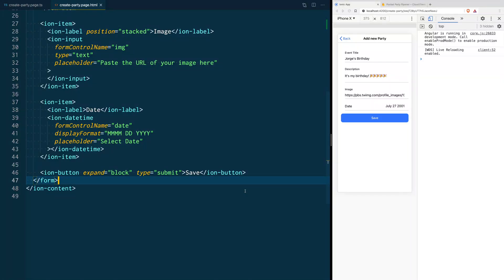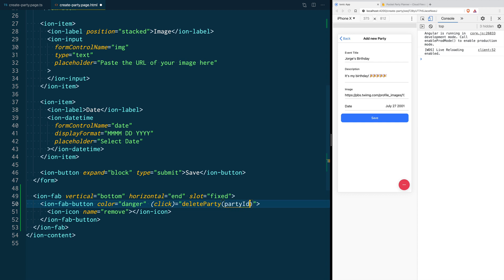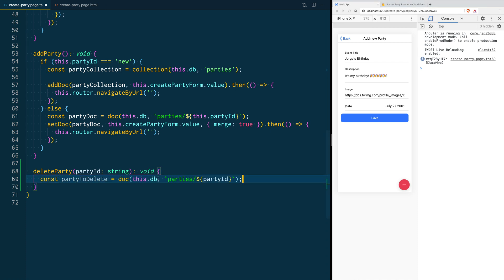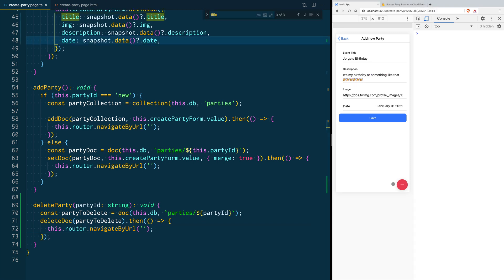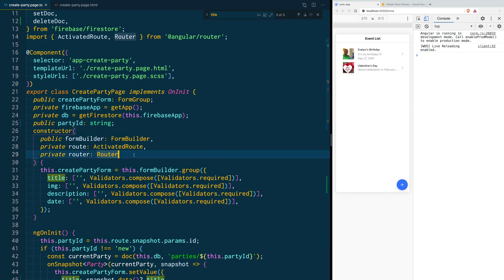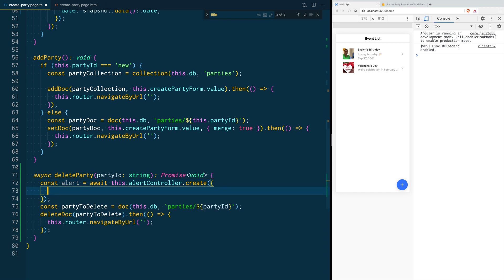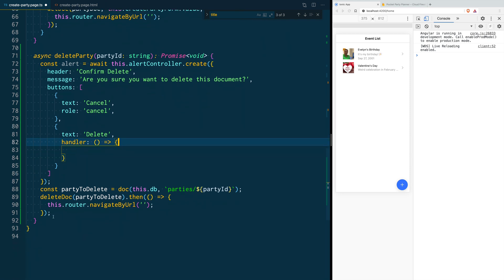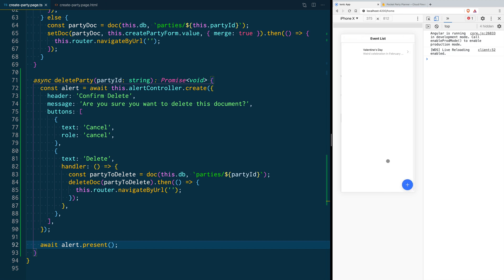Learn how to delete a document from Firebase's Firestore using Ionic Framework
Learn how to remove documents from Firestore using Ionic Framework.

**UPDATE**

You no longer have to send getApp() or getFirestore(), it will use the default ones.

This video is part of a playlist that helps you create your first Ionic Application from scratch, it will help you understand about:

- Ionic Components.
- Ionic Navigation.
- Displaying Data on the Screen.
- Connecting your Application to Firebase's Firestore database.

The playlist is based on Firebase's new Modular Web SDK.